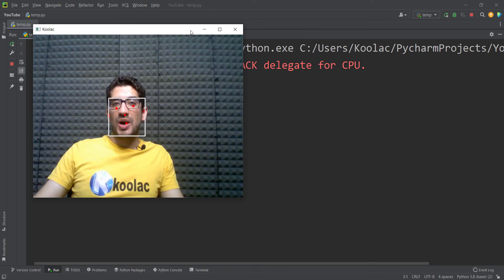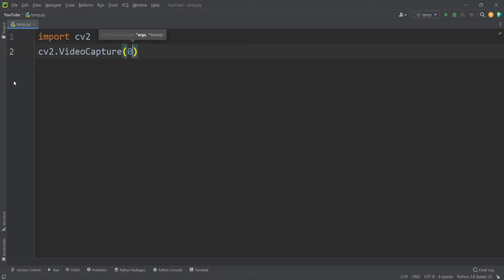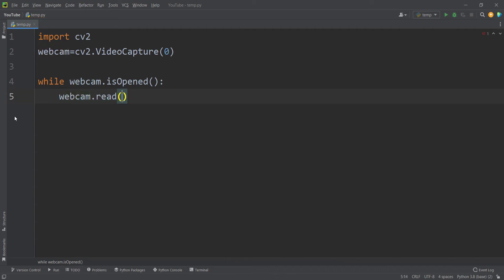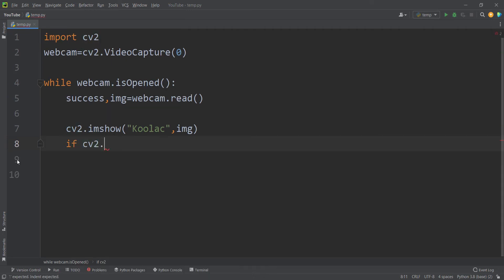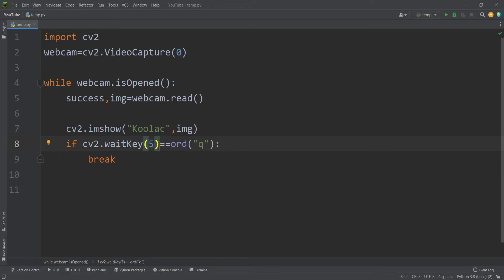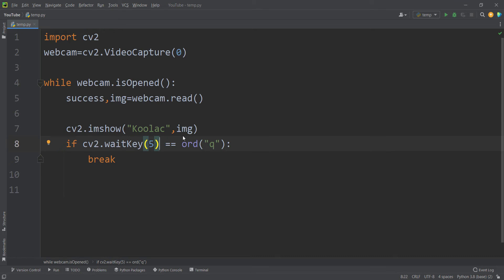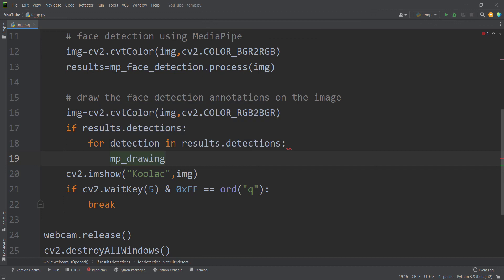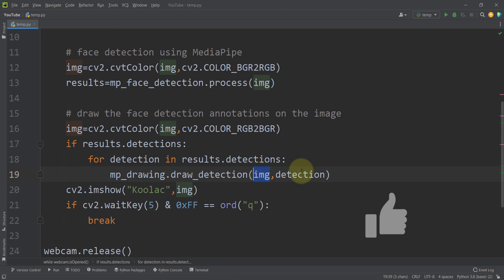Python Face Detection using OpenCV and MediaPipe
📌 Python Face Detection (face recognition) using OpenCV and MediaPipe. In this python face detection tutorial we will do face detection using MediaPipe and OpenCV package in python programming language.